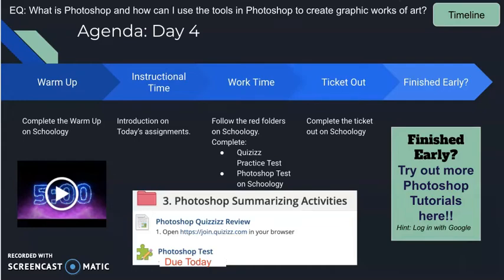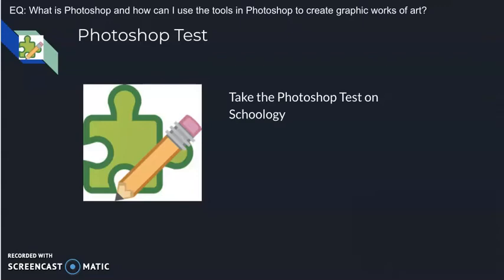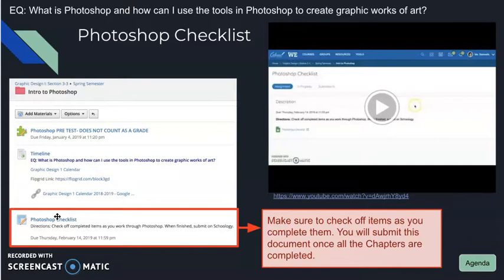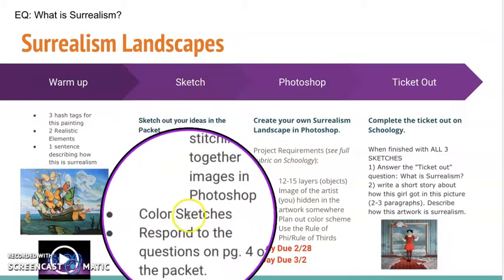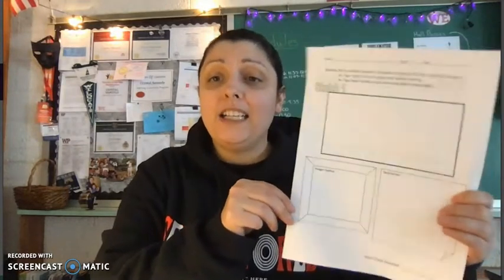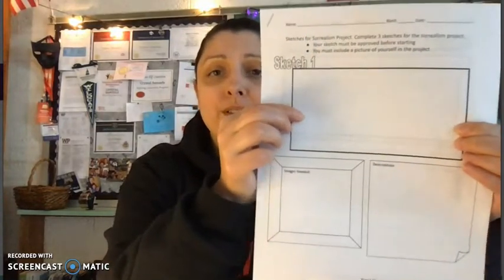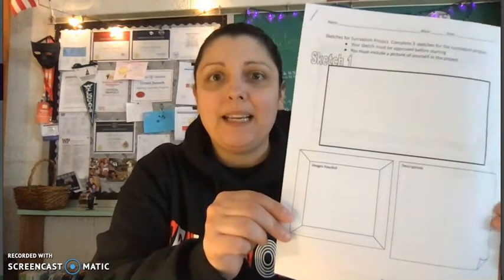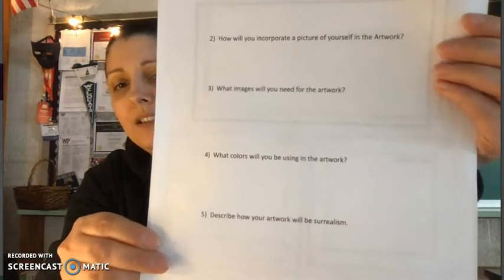Sub Plans 2 25 20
Sub Plans for 2/25/20- Please complete the assignments on Schoology.